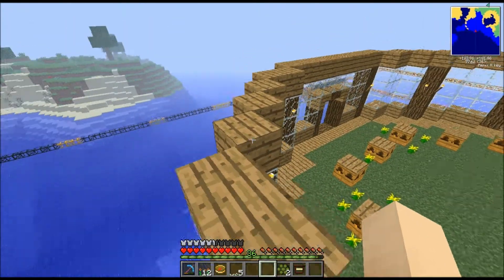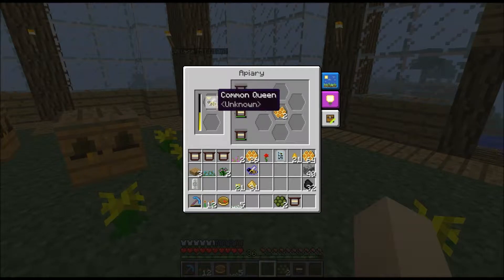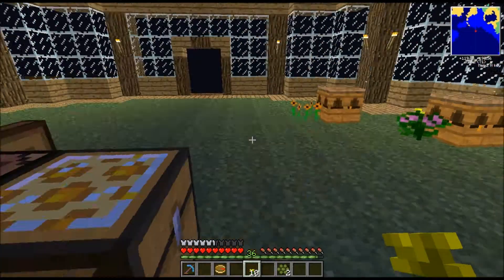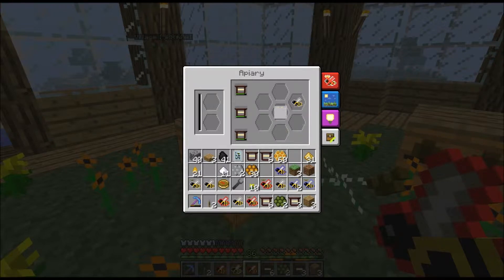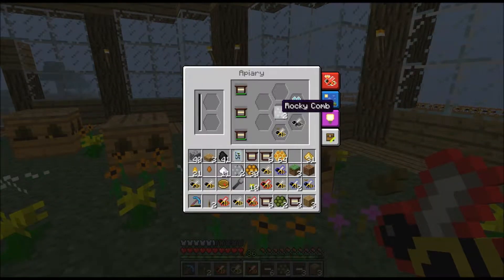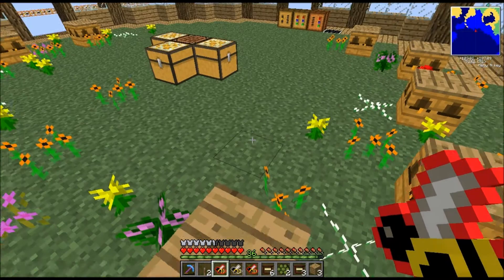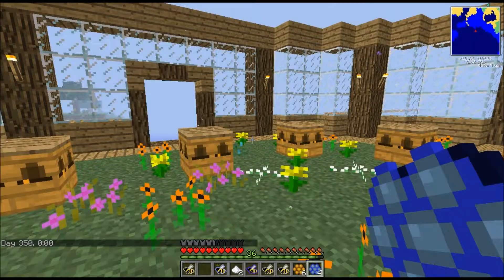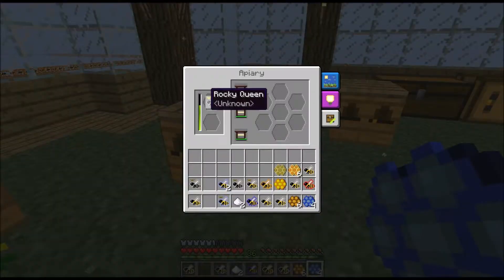Feed The Beast - Episode 16 - More Beekeeping! (Part 2)